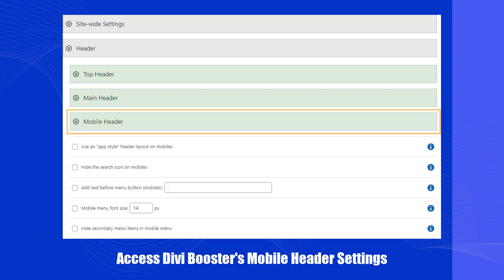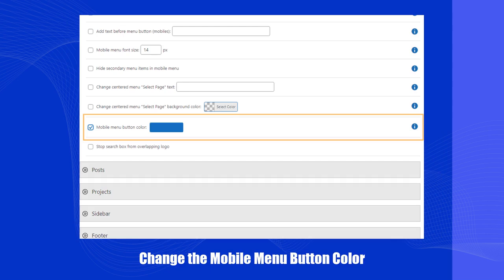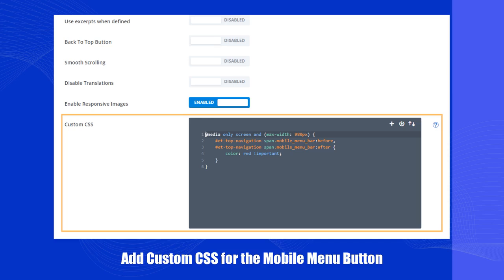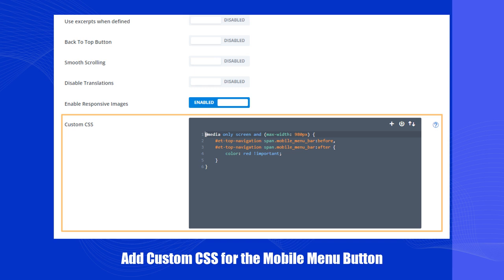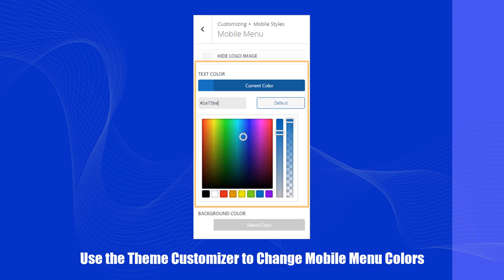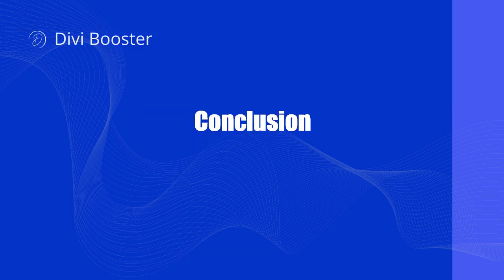Change the Divi Mobile Header Menu Button Color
Customizing the color of your mobile menu button (hamburger icon) in Divi allows your site's navigation to better match your brand and design preferences, improving overall site aesthetics and user experience. By updating the menu button color, you can enhance visibility for mobile users and create a more cohesive look throughout your site. In this guide we show several different ways to modify the mobile menu button color in Divi.